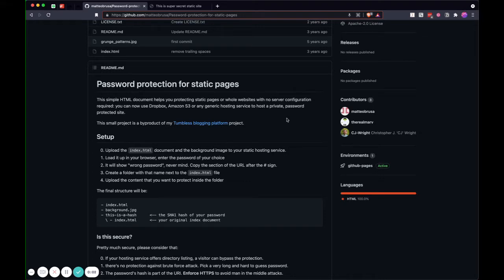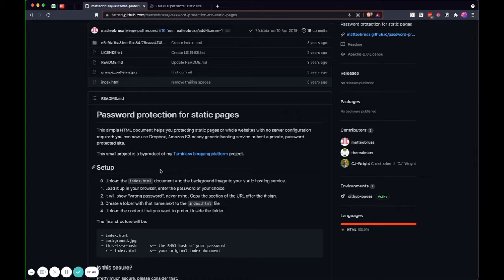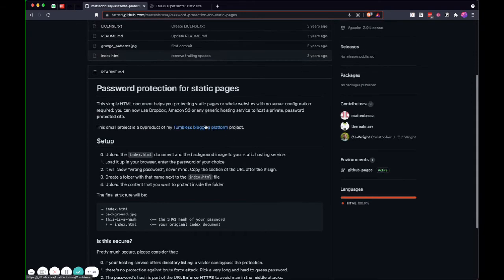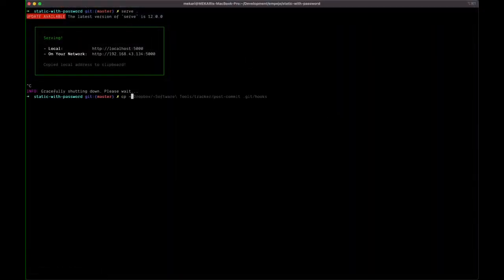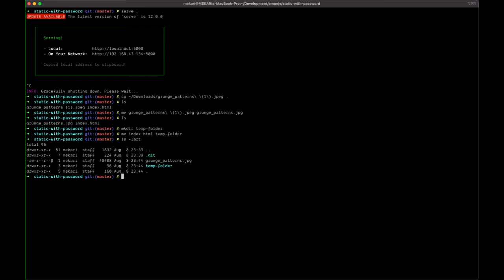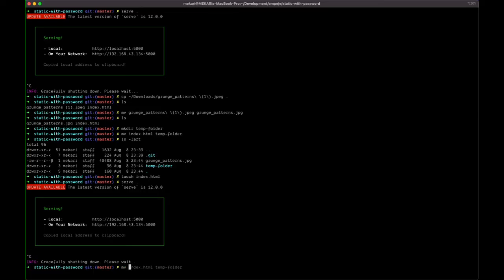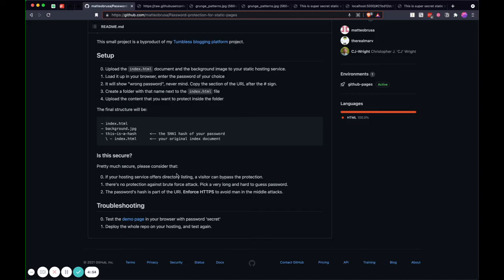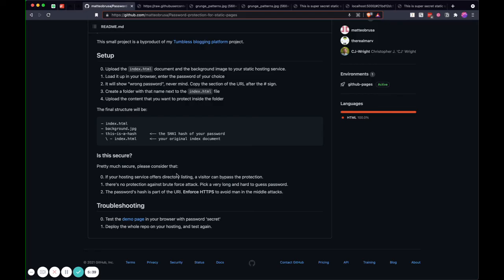Make your static-site password protected in 5 mins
Having a static site is great, but when you want to add an authentication layer between the site and the user without a backend, it is tricky. This video tells you how to implement password protection based on the this Github package